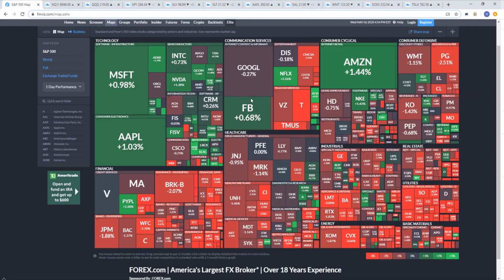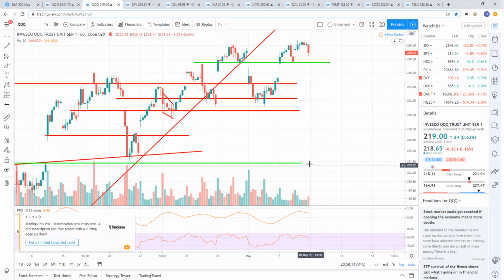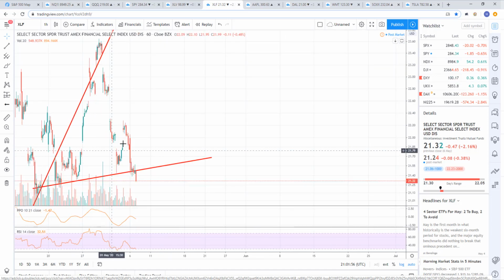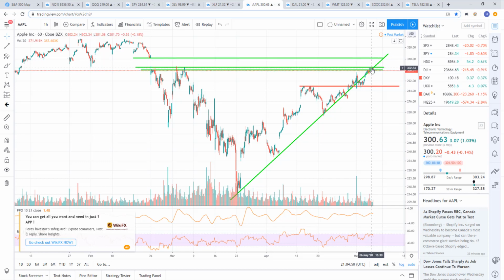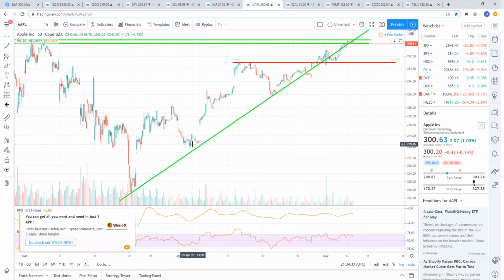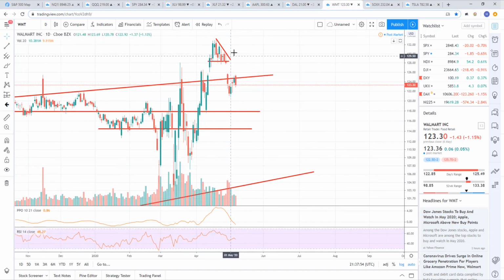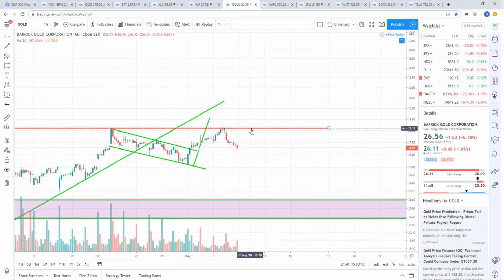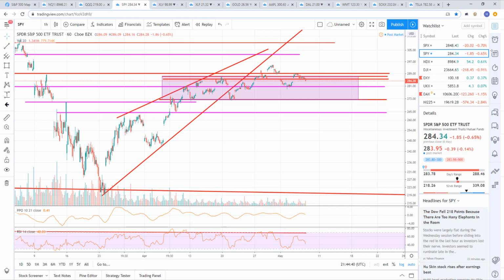Bearish stock market breakdown today Will stocks crash again in 2020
Will the stock market crash again in 2020. The price action in stocks, SP 500 and technology, FAANG, stocks was interesting today. I'll point out why i think Apple stock , AAPL looks weak.